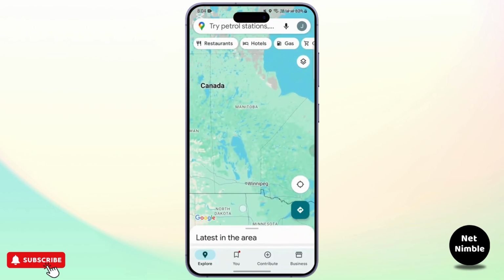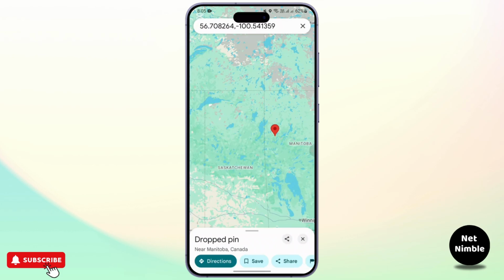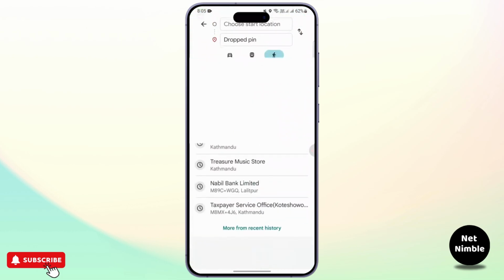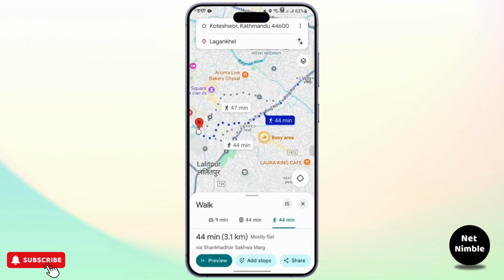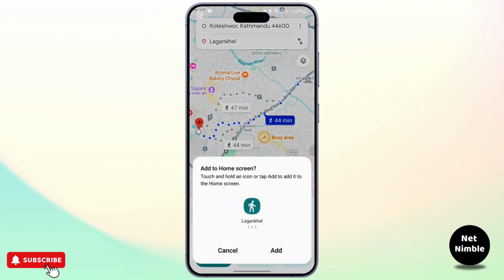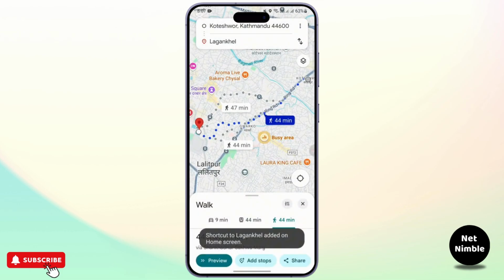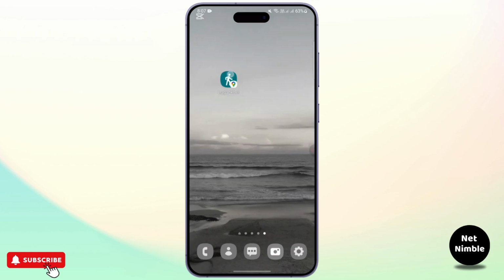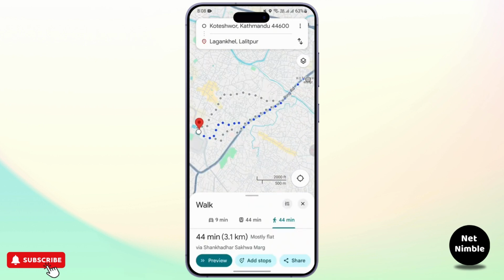How to Save a Route on Google Maps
Want to save a route on Google Maps for easy access later? This video will guide you through the steps to save your favorite routes quickly and easily. Whether you're asking, "How do I save a route on Google Maps?" or need help with offline maps and custom directions, this tutorial has you covered. Learn how to pin routes, save directions, and use Google My Maps for custom routes. Watch now to see how you can save a route on Google Maps today!

Timestamps:
00:00 How to Save a Route on Google Maps
00:10 How Do I Pin or Save a Route in Google Maps?